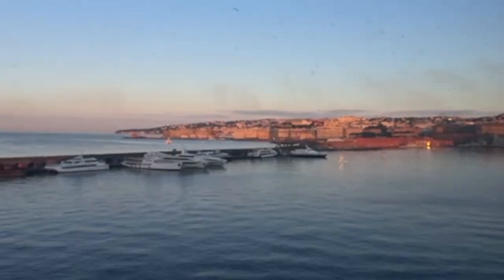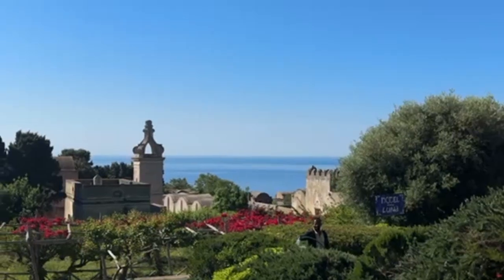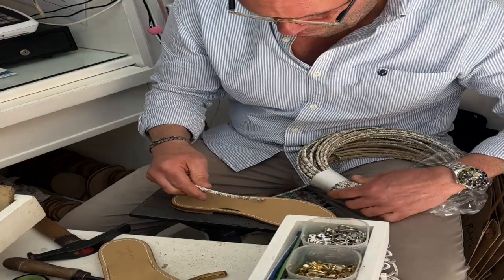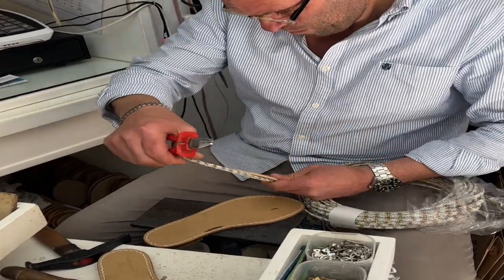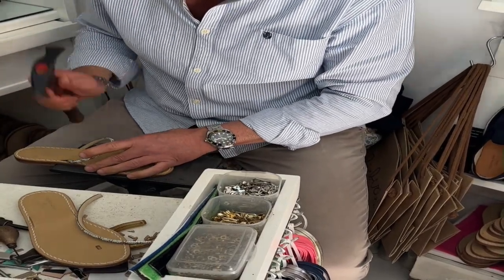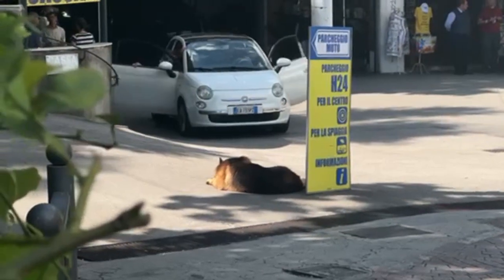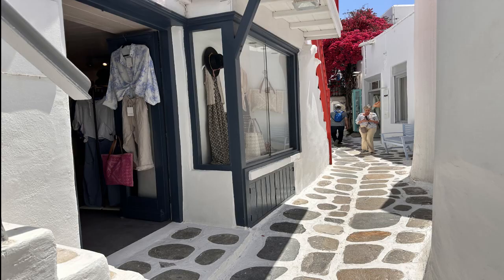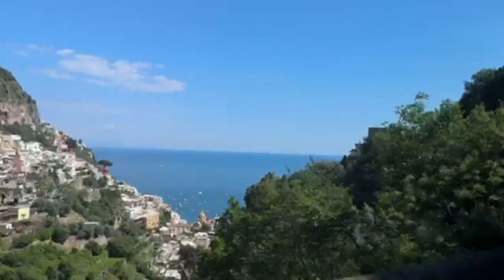Naples, Sorrento and Amalfi Coast | Cruise Excursion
Out cruise ship docked in Capri and our excursion took us to Naples, Sorrento and the Amalfi Coast.  The scenery is stunning and the weather in May was perfect!

Jody and Kelli at JK Cruising are focused on helping you get the BEST CRUISE Vacation on the 7 Seas. Our BEST CRUISE - 5 Star Rating Criteria will ensure you know what to expect on your cruise and how to avoid mistakes we've made. We will tell you the good the bad and the not so good about the cruises from our fist hand cruising experiences. We will offer you tips and tricks to ensure you know how to pack, organize and conserve space in your stateroom and more so that your experience at SEA is relaxing and valuable and you can have your BEST CRUISE.